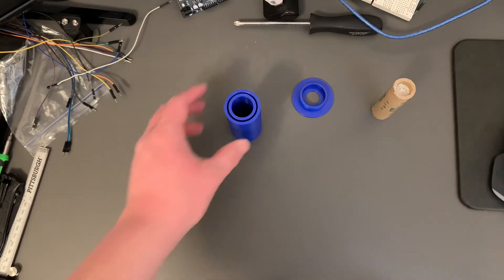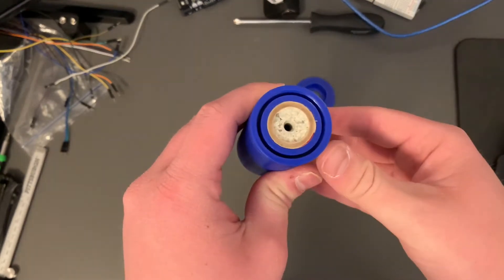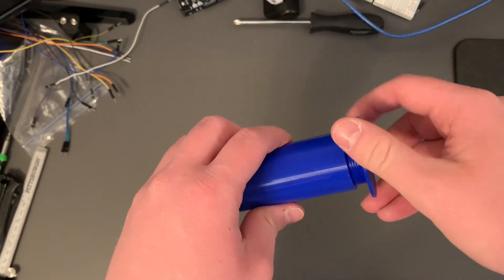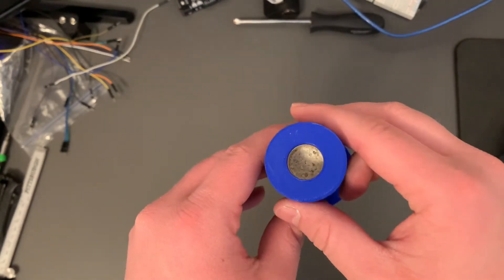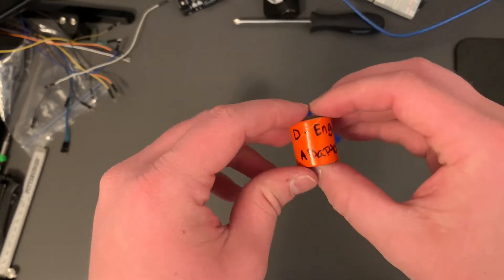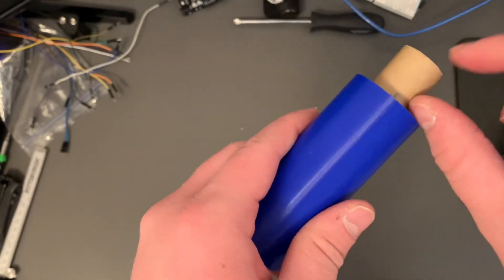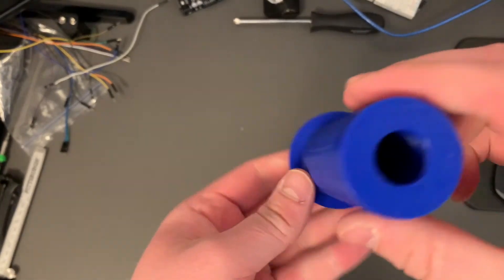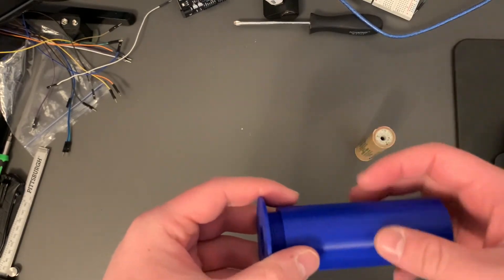3D Printed Rocket Motor Mount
This is a motor mount that I designed and printed to fit my upcoming rocket that I am designing. This mount is for E sized motors and will also fit D sized motors as well.